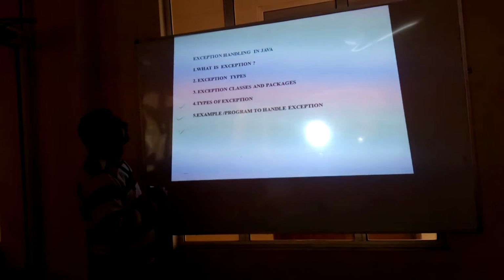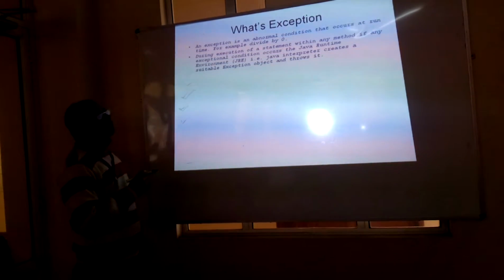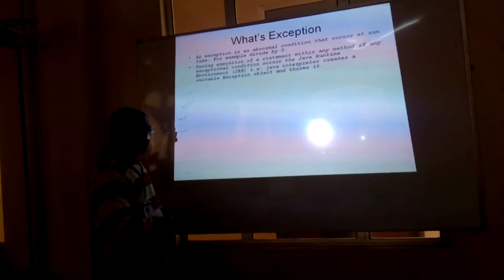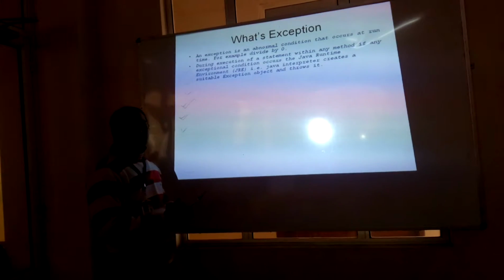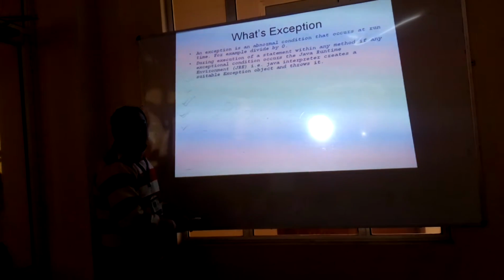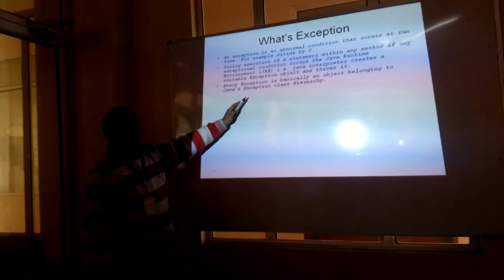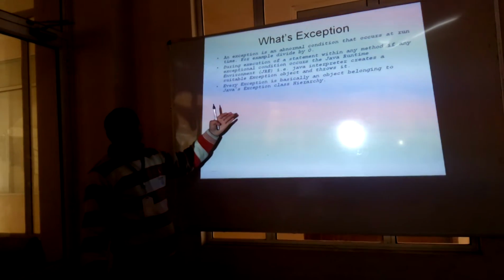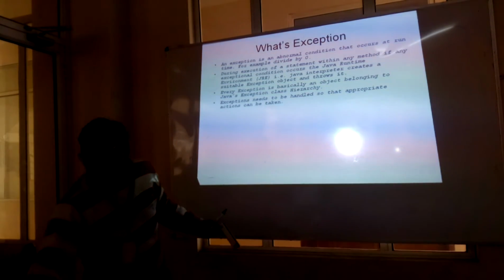video1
THIS VIDEO IS ABOUT EXCEPTION HANDLING IN JAVA